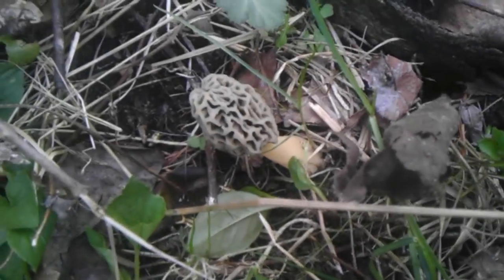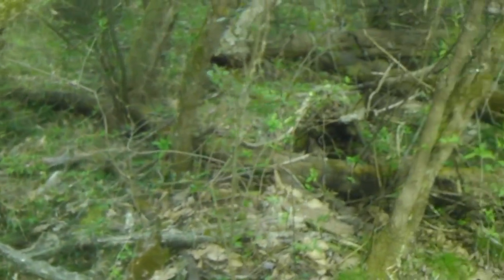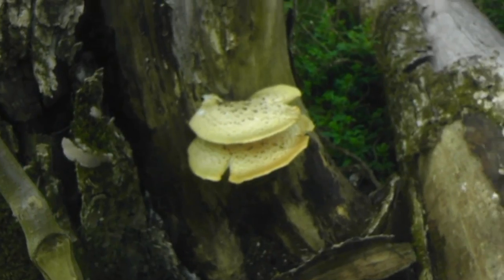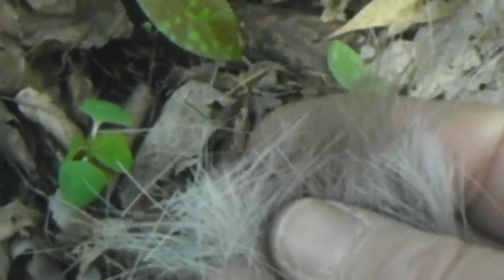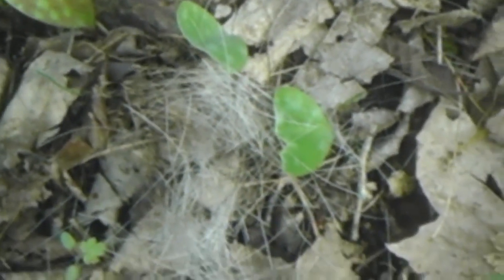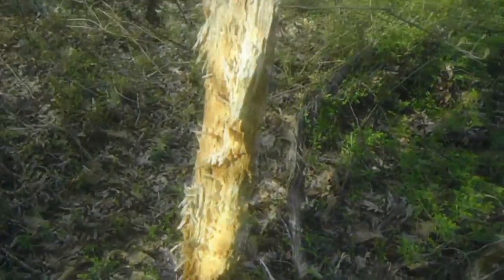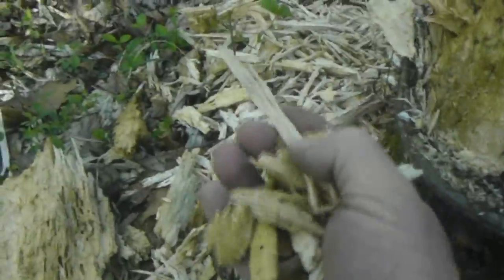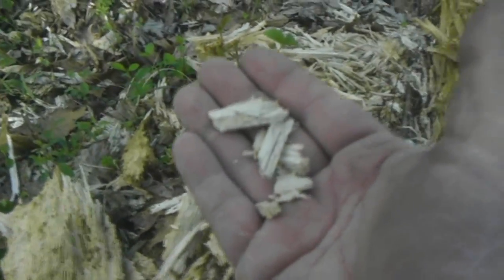Short Scout and some Mushroom ID